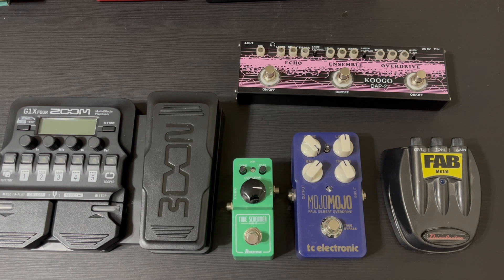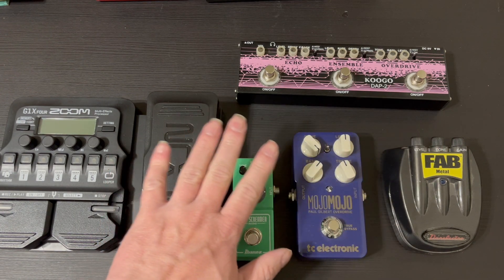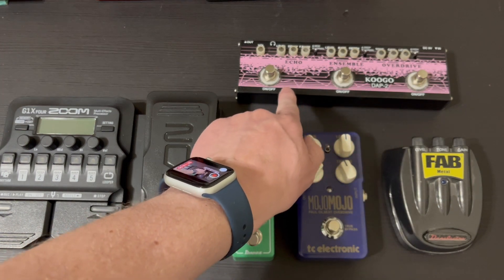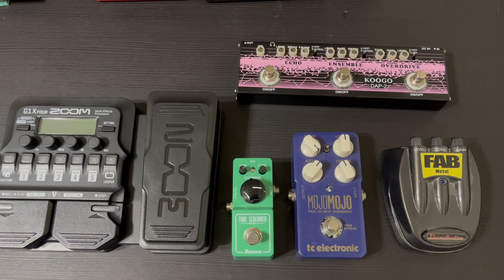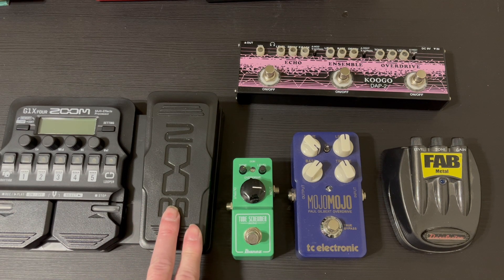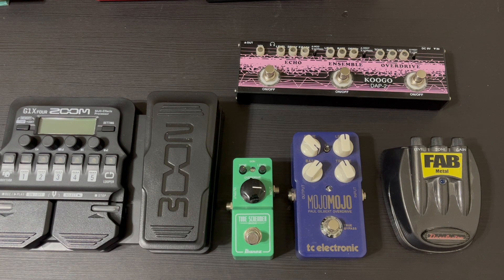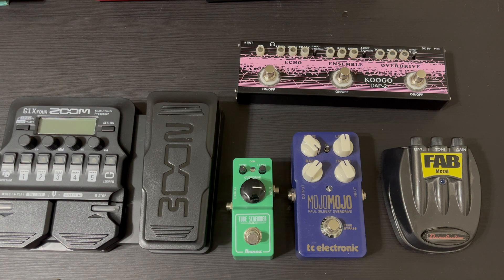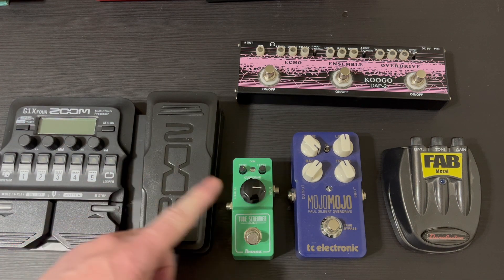My Pedalborad Layout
These are my ideas about how I am going to put my pedals on my board of Guitar.

Gear Shown in this Video:
Zoom G1X Four Multi Effects Pedal
Ibanez Tube Screamer Mini Overdrive Pedal
TC Electronics MojoMojo PAUL GILBERT Signature Overdrive Pedal
Danelecro Fab Metal Distortion Pedal
Koogo DAP-2 Multi Effects Pedal